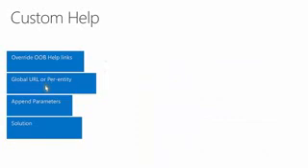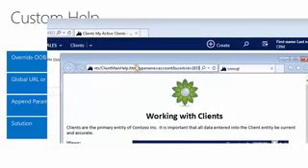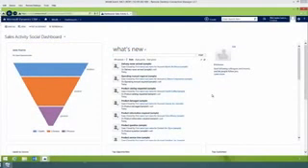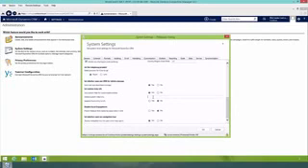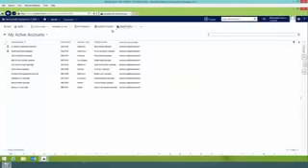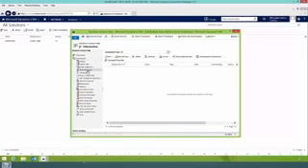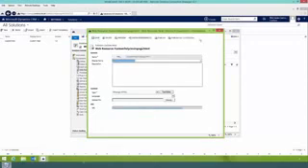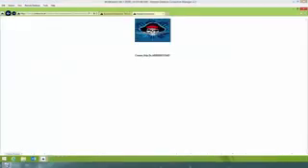Microsoft Dynamics CRM 2015 Customization New Features Customizable Help